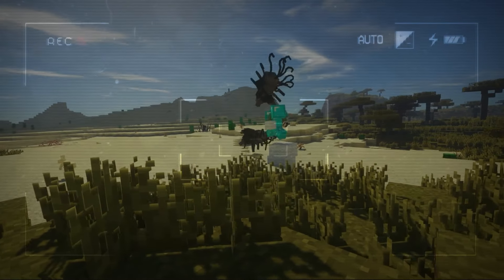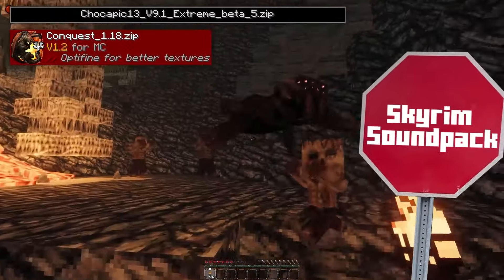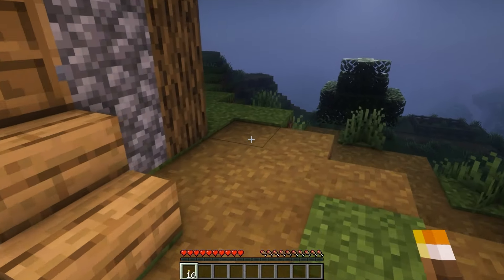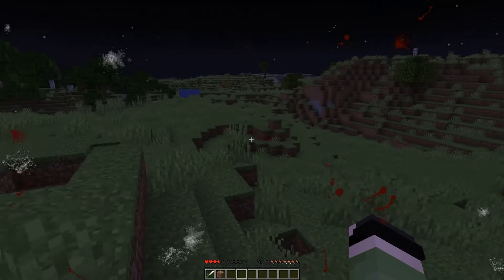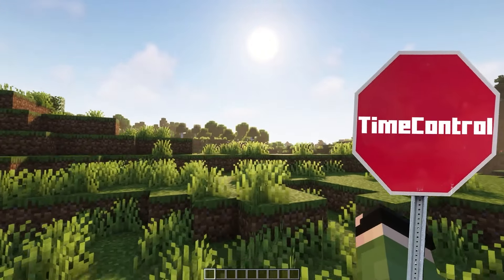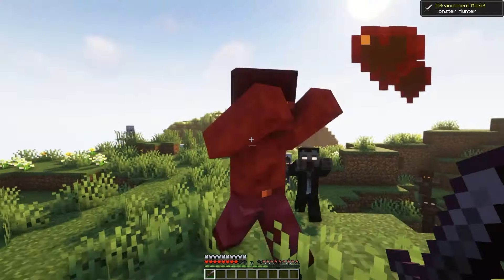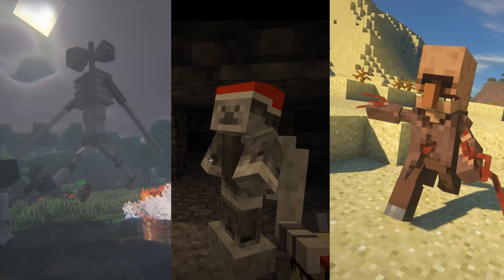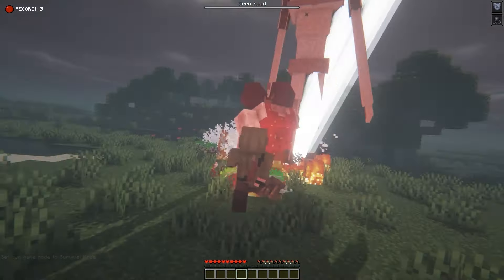20+ Terrifying Mods For Minecraft 1.12 - 1.20.1+ (Forge & Fabric)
If you're a fan of horror, you might want to try these mods featuring eerie creatures and haunted houses. It's probably best to keep the lights on while you watch.

0:00 Intro
1:00 Scary Sounds
1:30 Horrifying zombies
1:50 Bad Nights
2:48 The BetweenLands deminision
3:07 Behind You!
3:17 Messed up screen
3:36  Caves Terror
4:10 Don't turn around!
4:29 Infinite Nighttime
4:47 Daytime is no sanctuary
5:41 Better Damage Effect
6:41 Best 3 Mods on the list